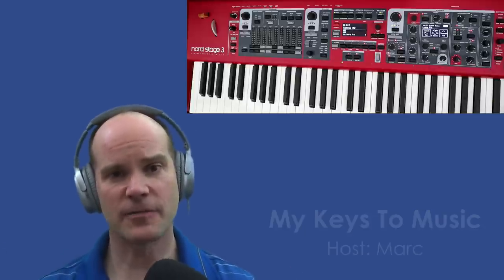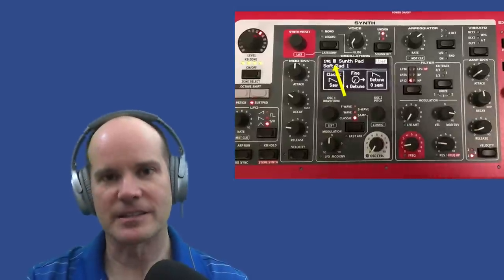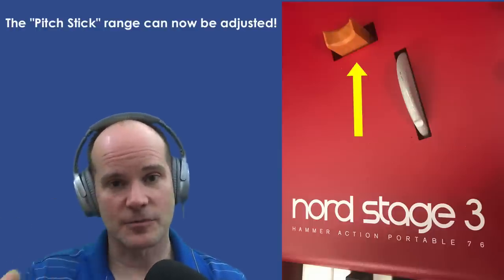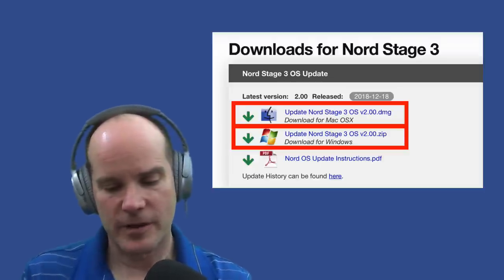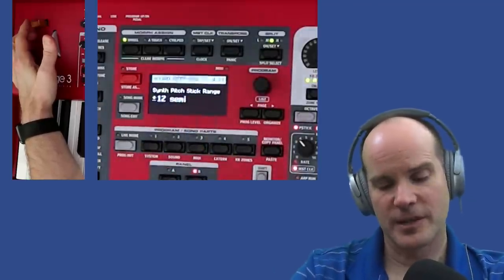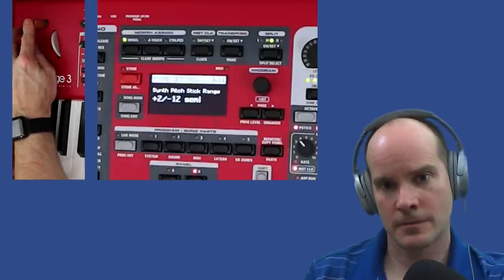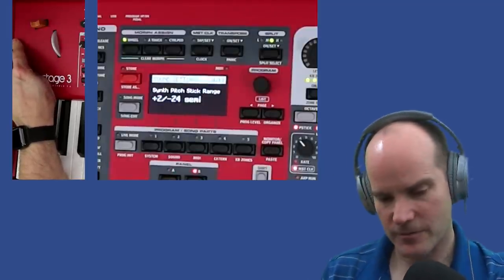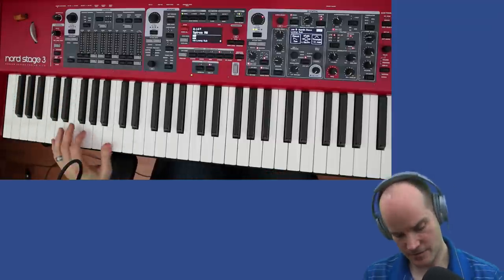Nord Stage 3 Update 2.0 and New Pitch Stick Settings!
In this video, I quickly explain some of the differences you can expect with version OS 2.0 for your Nord Stage 3 in the areas of the synth screen, the new update info system screen, and most of all, the new pitch stick options! I also spend a minute or two exploring the pitch stick settings which can open up new opportunities for a much wider pitch range selection and effects never before achieved on a Nord Stage 3 directly.

I refer to another video where I provide a training/tutorial video on the Nord Stage 3 Synth/synthesizer: To watch that series, check out this playlist

- Marc